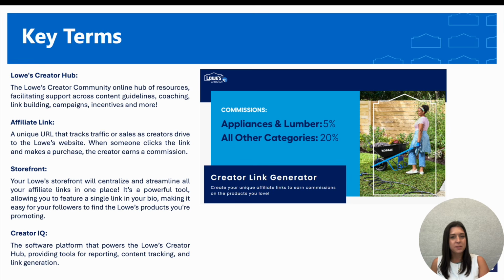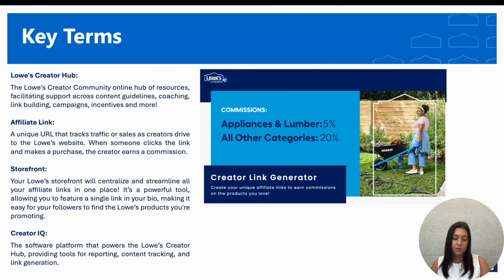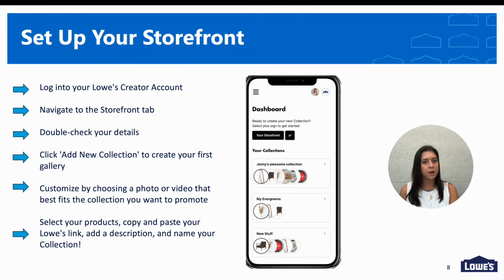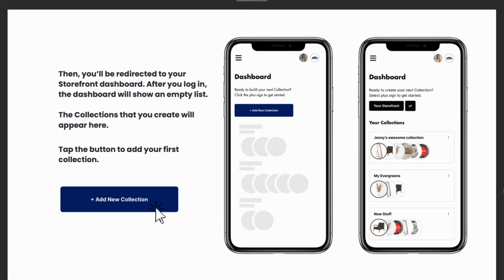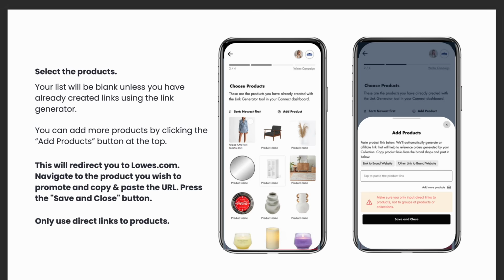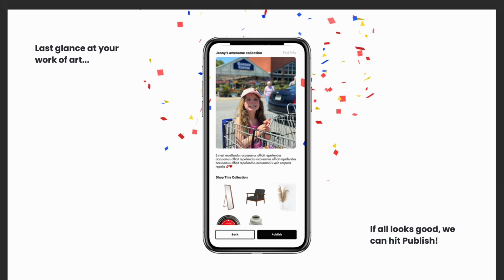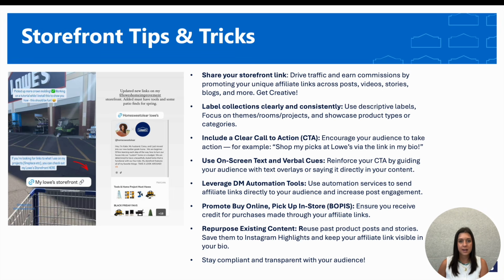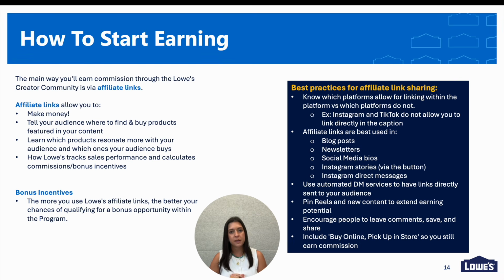Lowe's Creator Welcome Webinar